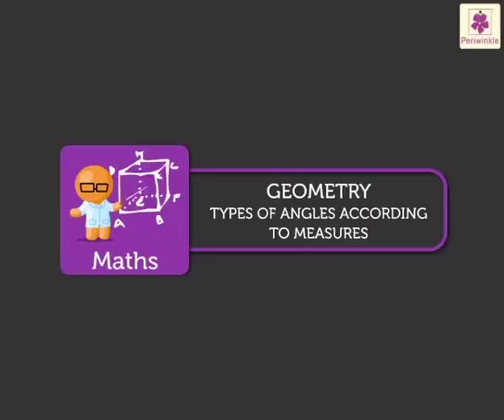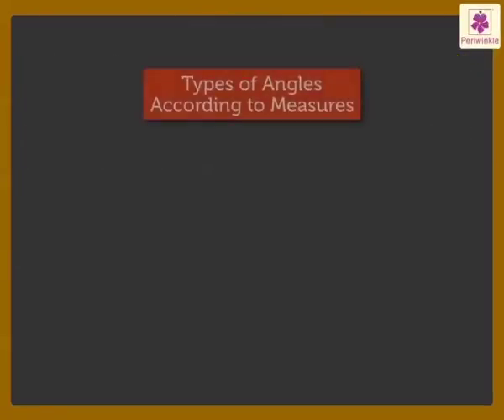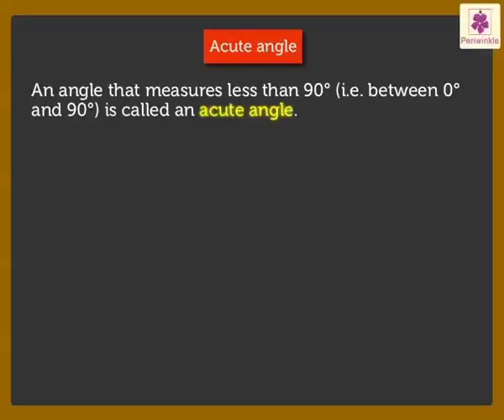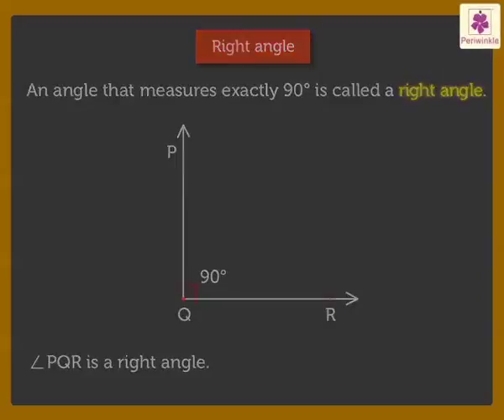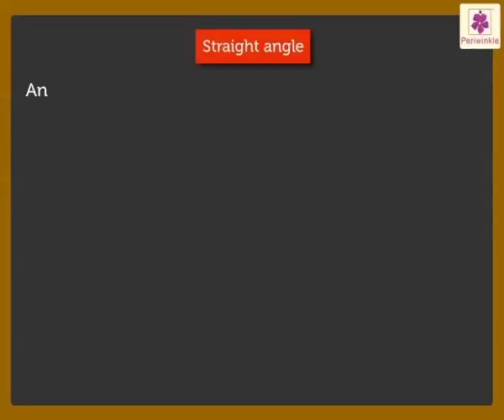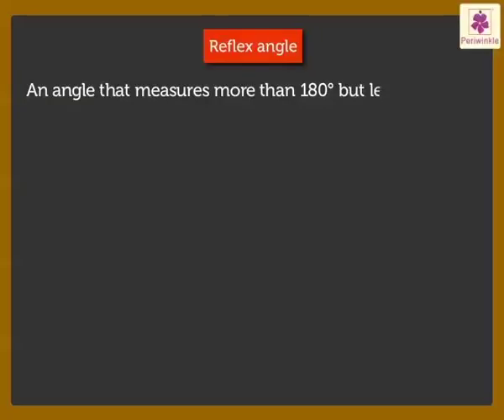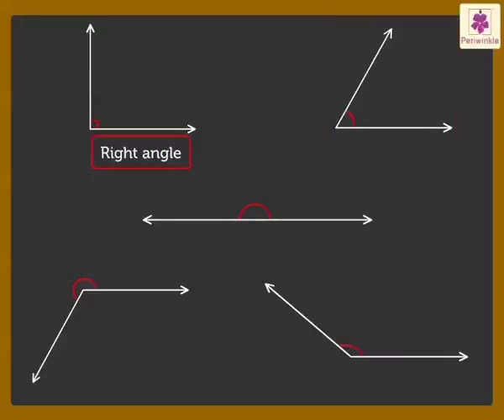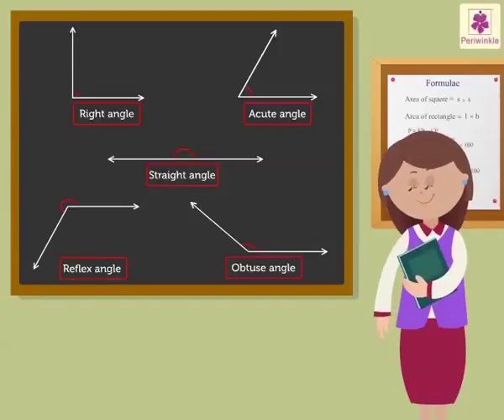Types of Angles According to Measures | Mathematics Grade 5 | Periwinkle